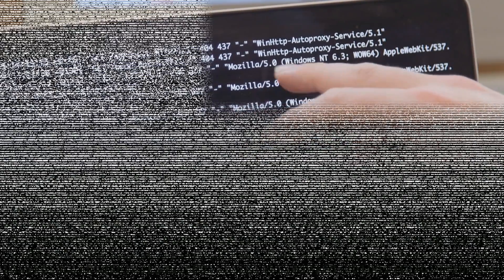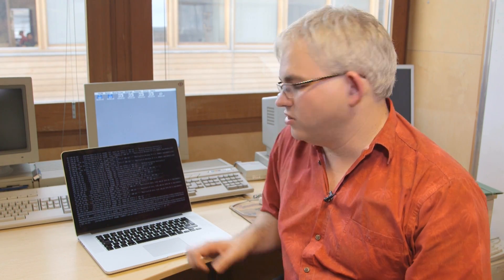EXTRA BITS: Shellshock the Bash Bug- Computerphile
More on the Shellshock exploit from Dr Steve Bagley